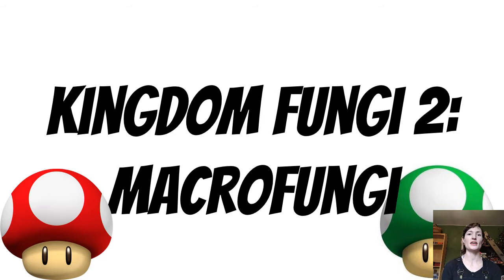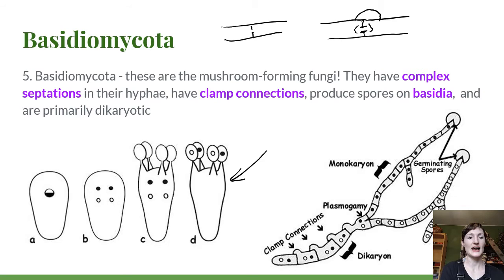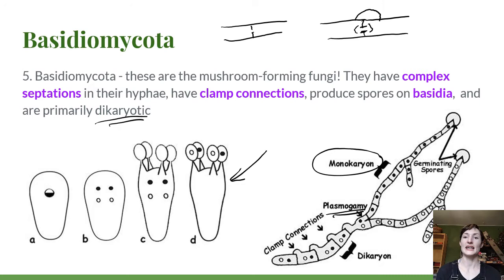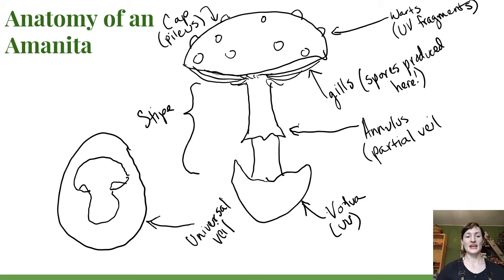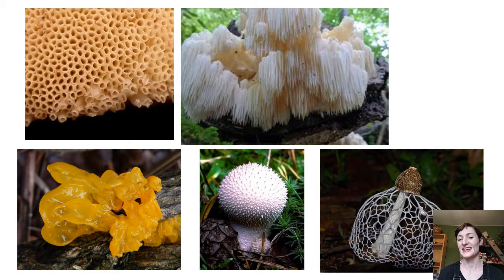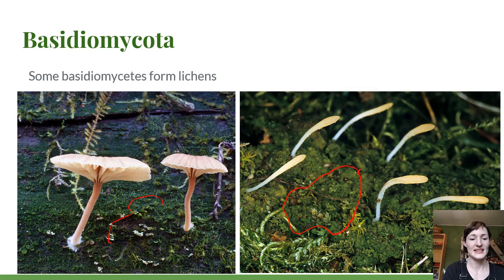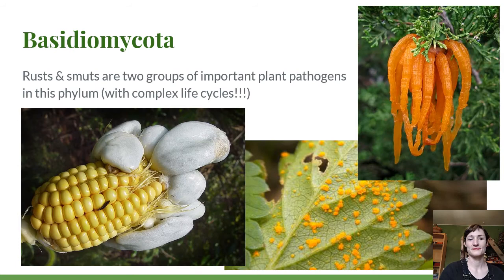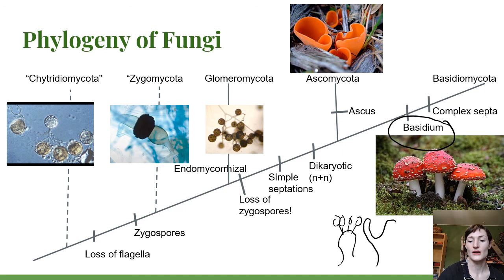Macrofungi and Mutualisms Part 2: Basidiomycota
Correction: Not Phallus impudicus! That is a picture of Phallus indusiatus. Phallus impudicus looks similar but without the beautiful net-like structure.

After watching this video, you should be able to:
1. Distinguish between basidiomycetes and other groups within Kingdom Fungi
2. Label the parts of an Amanita mushroom
3. Describe some ways that this group of fungi is important ecologically and culturally.